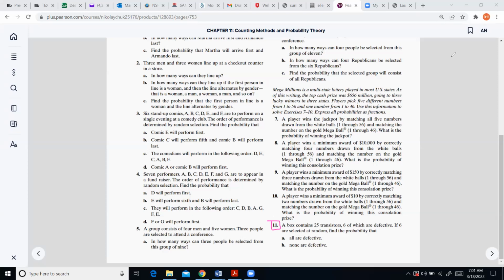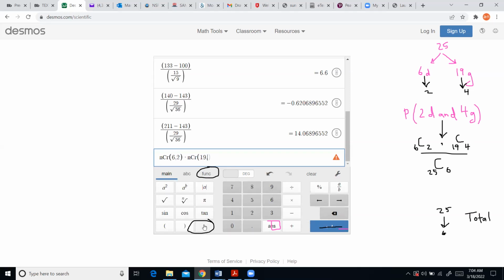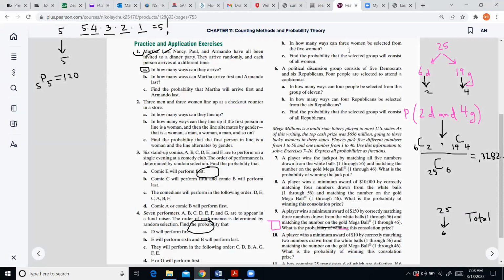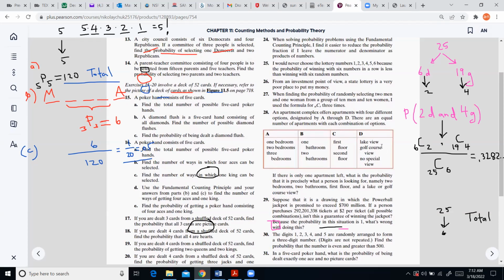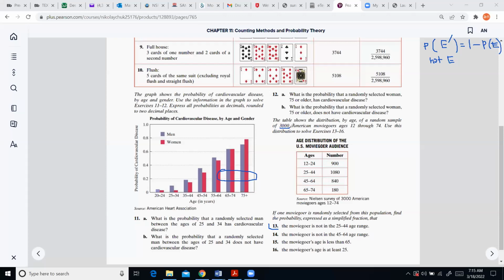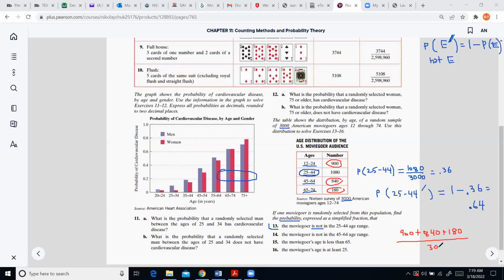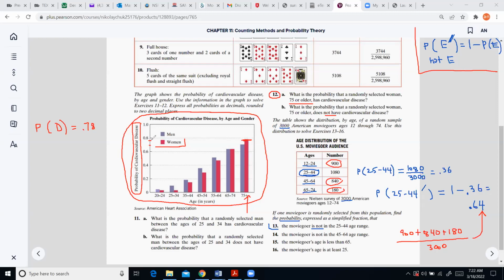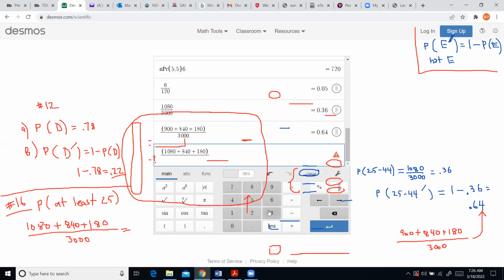Math for Liberal Arts 1. Probability of complement